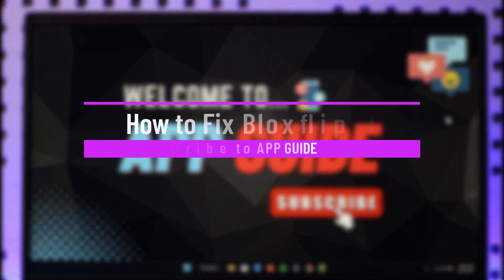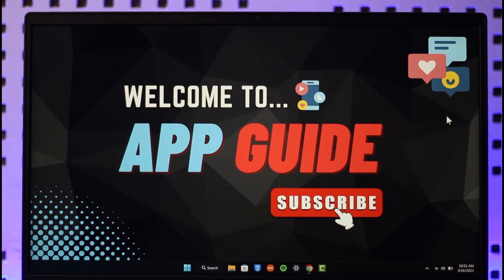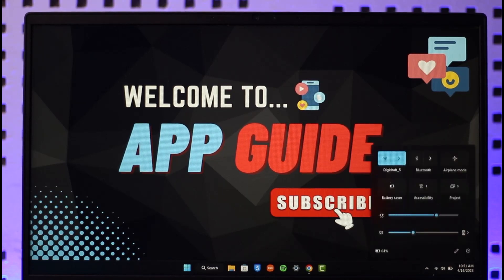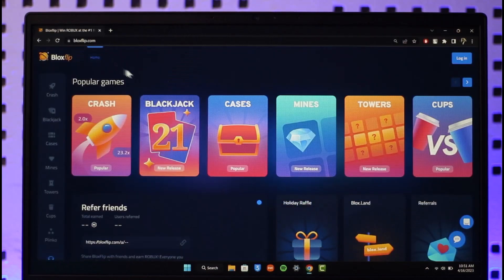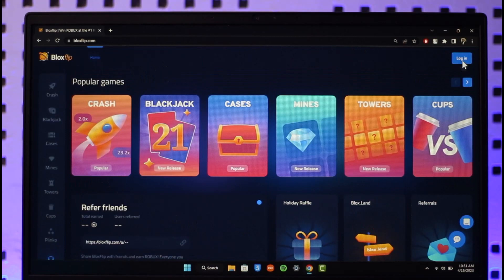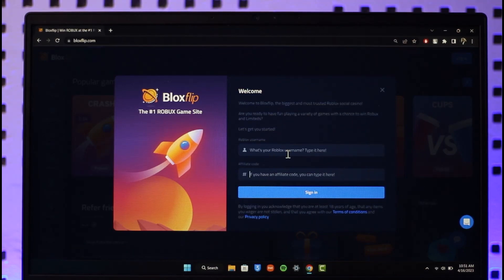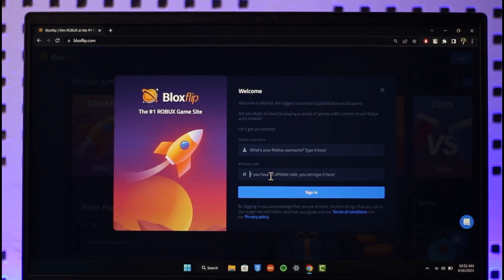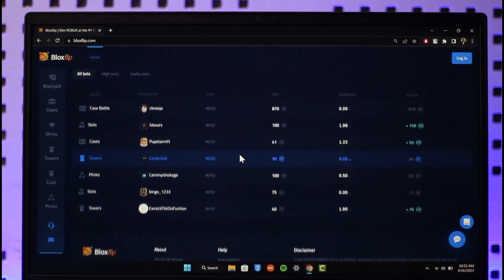How to Fix Bloxflip Login !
This video guides you through an easy step-by-step process to fix Bloxflip login error. So make sure to watch this video till the end.

~ Chapters:
0:00 Introduction
0:10 Fix Bloxflip Login
0:55 Conclusion